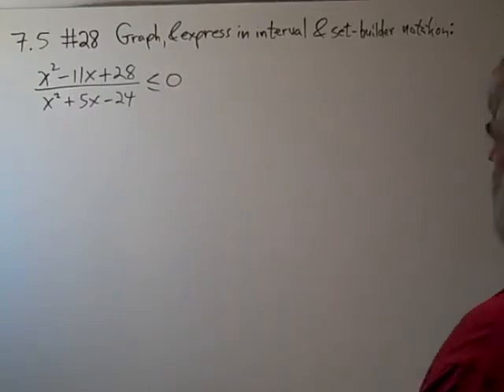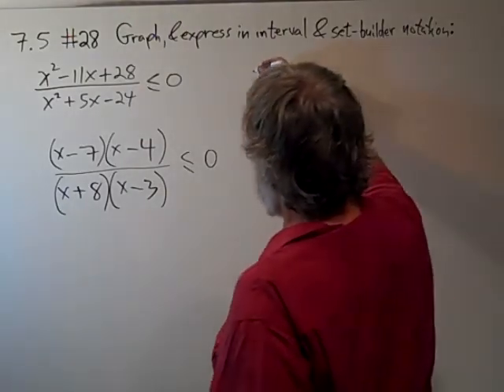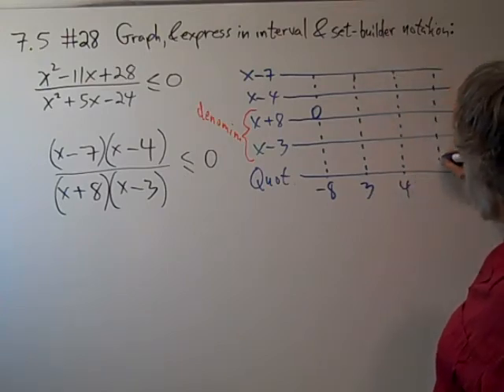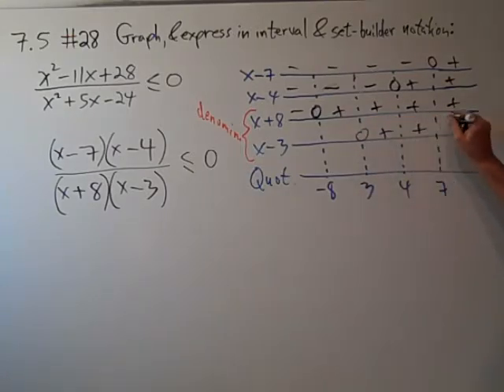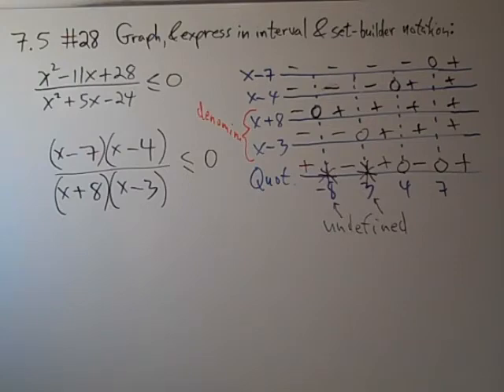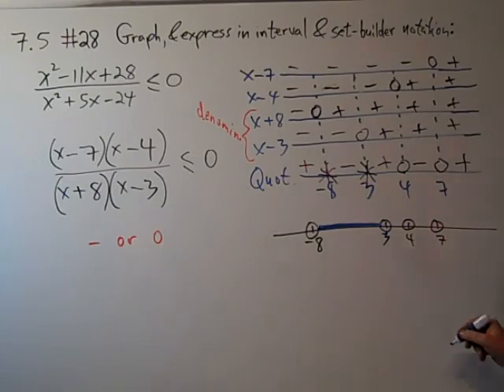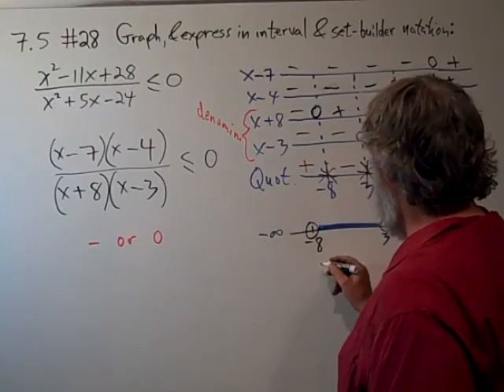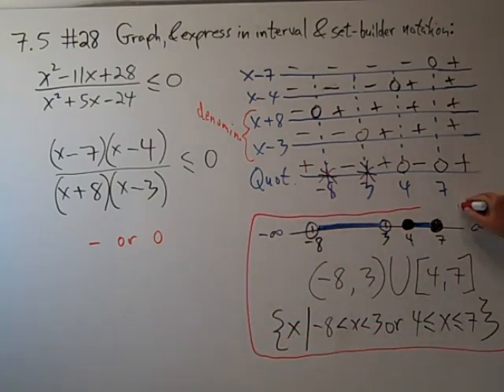IA 7.5 28